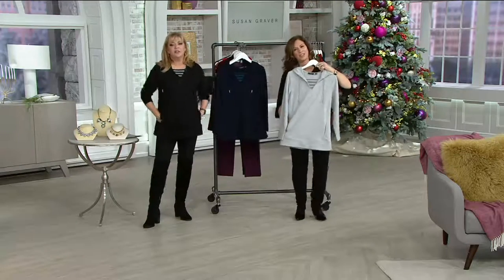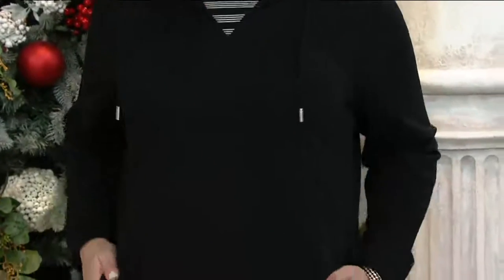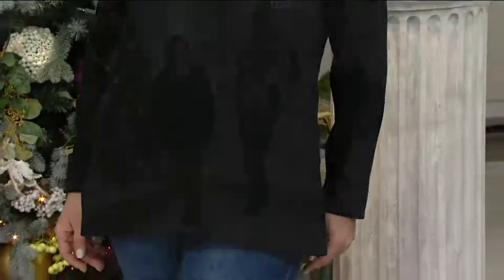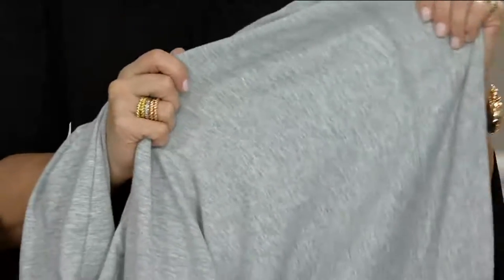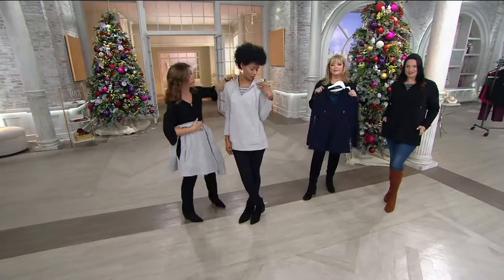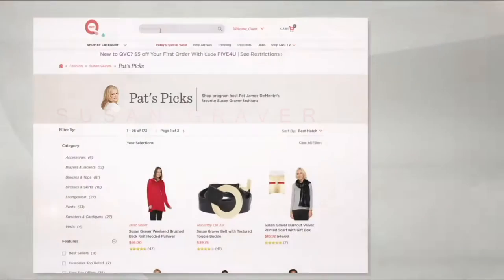Susan Graver Weekend French Terry Hooded Pullover Tunic w/ Inset on QVC